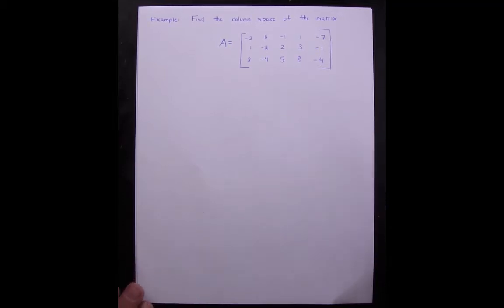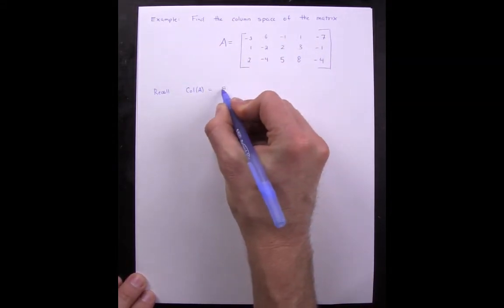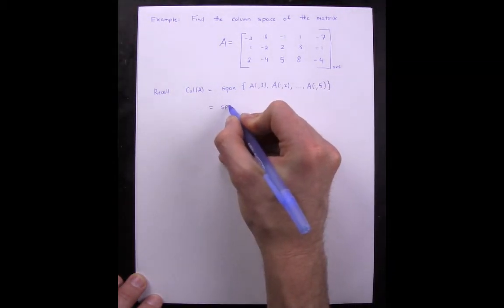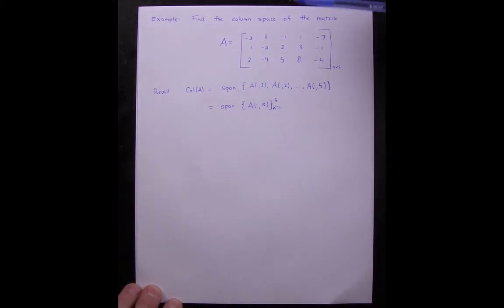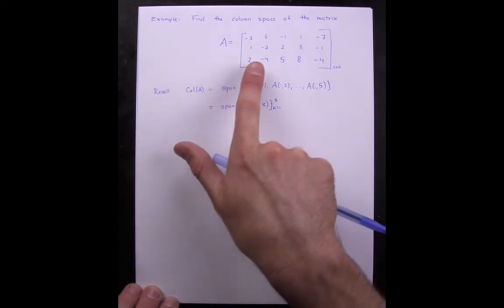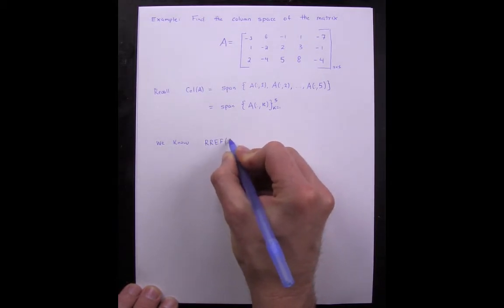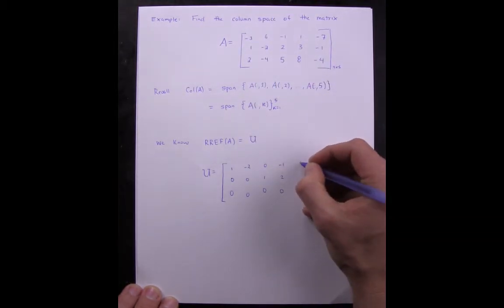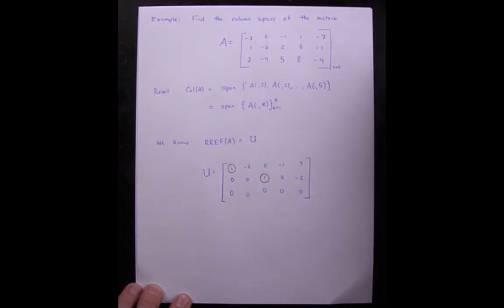Lesson 19 Example Finding Column Space